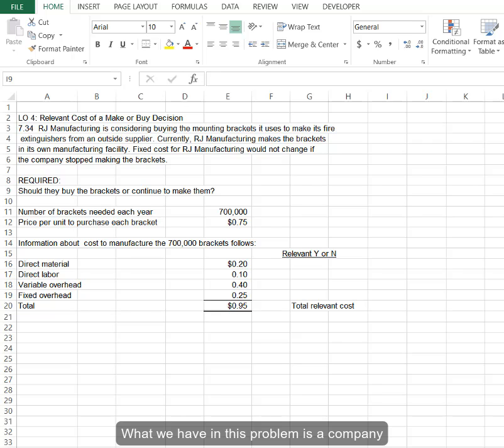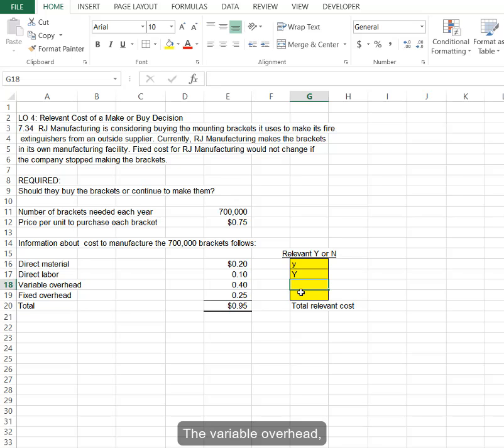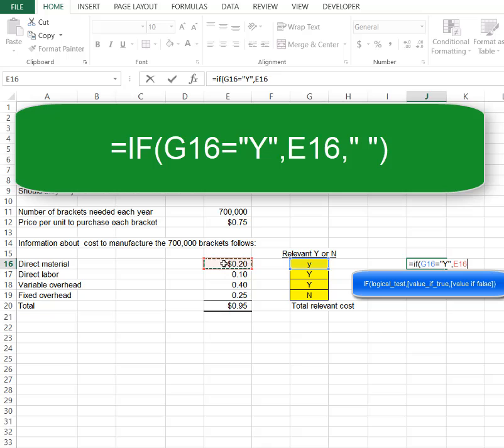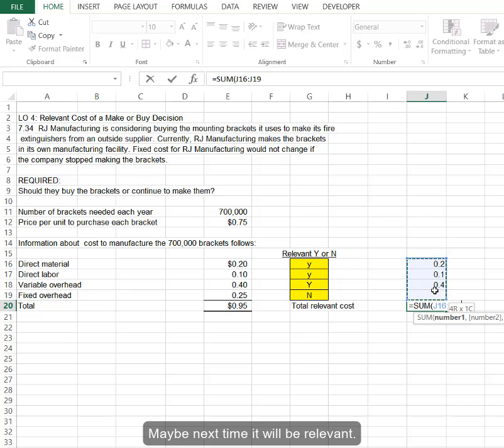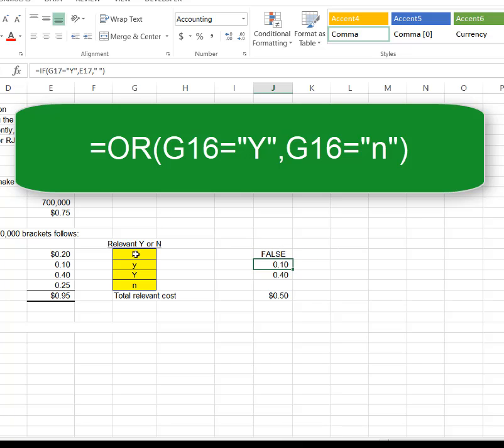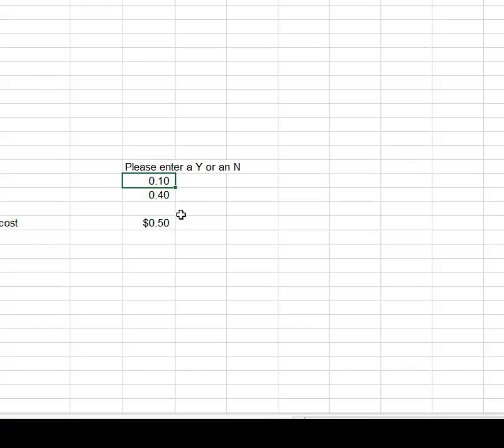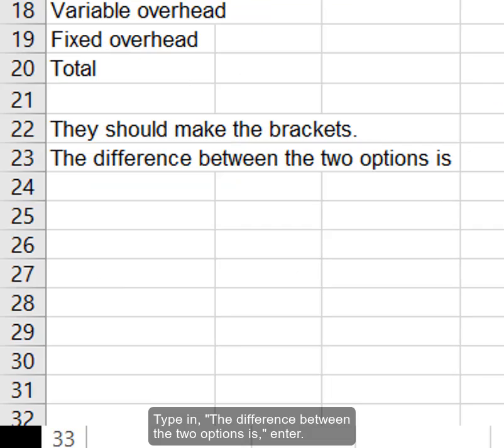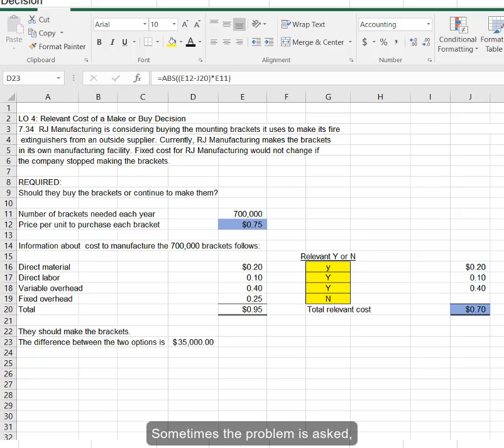Make or Buy